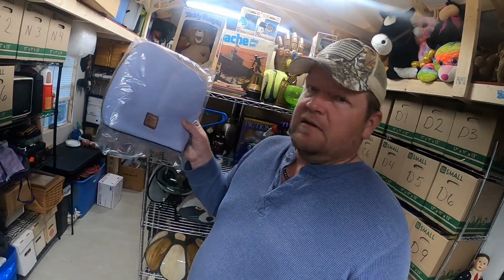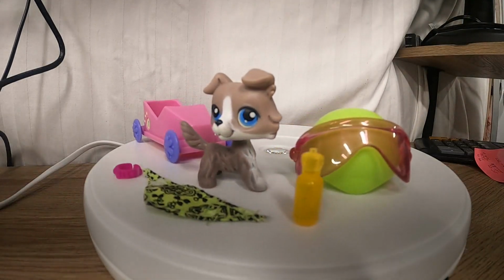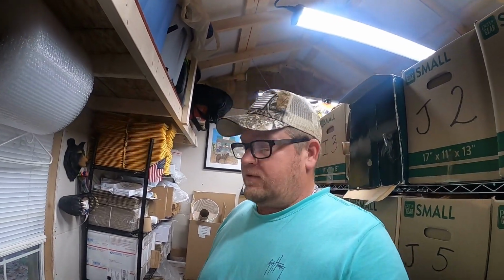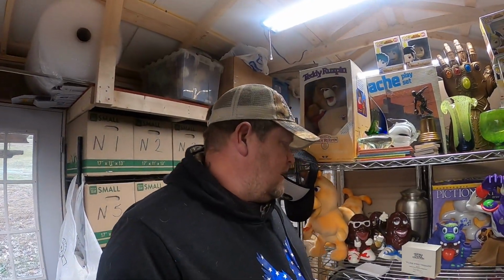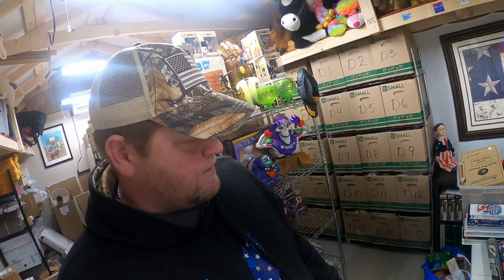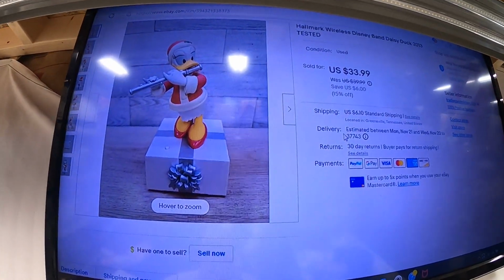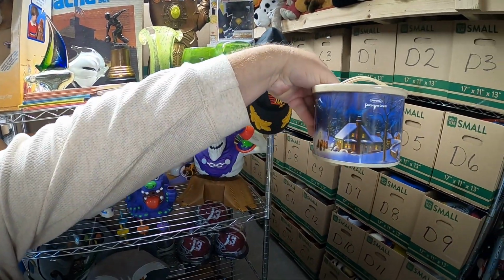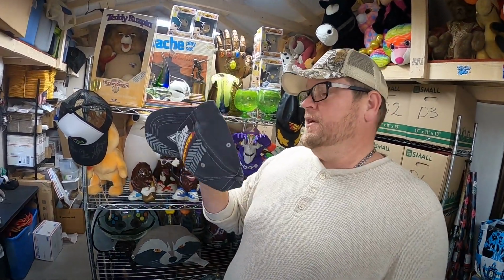Hangover Week...I'll Still Take a $500 As A Cool Down!